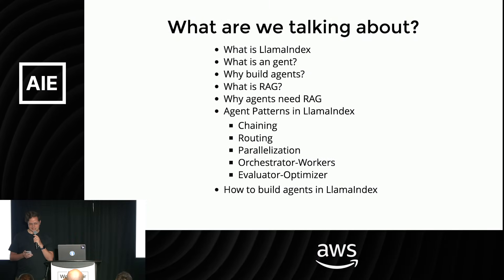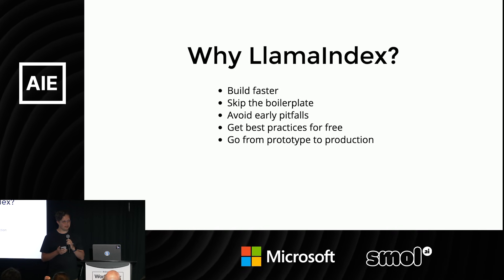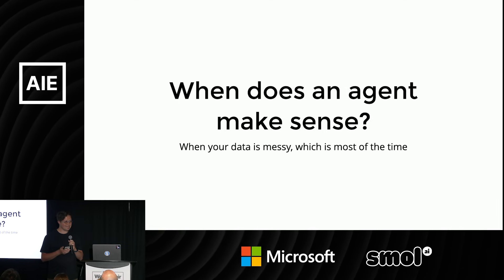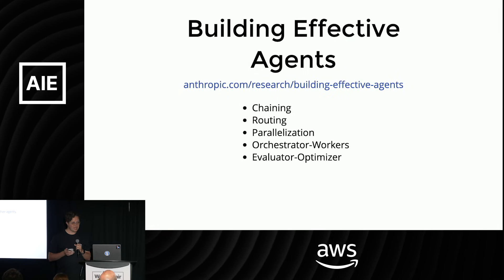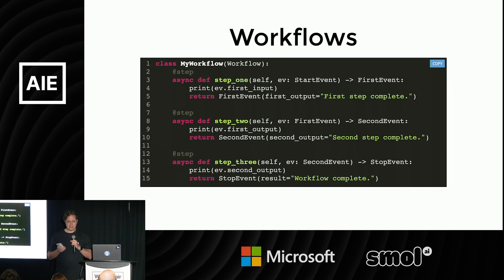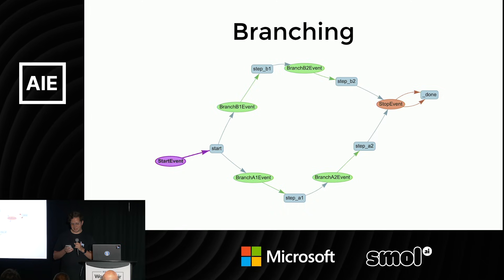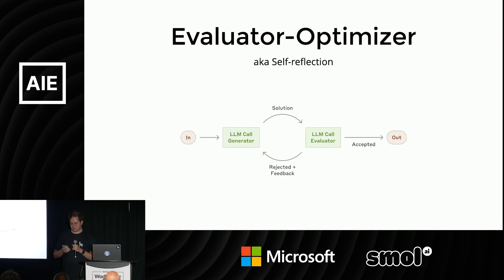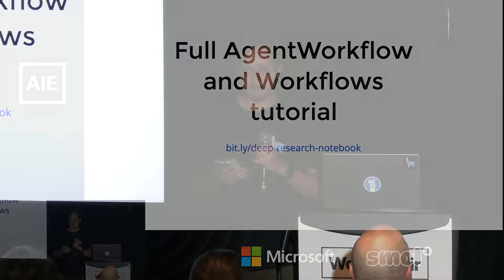Effective agent design patterns in production — Laurie Voss, LlamaIndex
At LlamaIndex we see a lot of agents built every day, and we've got a sense of what works and what doesn't. We've distilled those learnings down into a series of patterns and best practices for building real-world, production agents, and we're here to share them. You'll learn patterns for applying structure and guidance to famously nondeterministic LLMs and get concrete instruction on how to implement them.

About Laurie Voss
Laurie has been a web developer for 27 years, and along the way he co-founded npm, Inc.. He cares passionately about making technology accessible to everyone by demystifying complex technology topics.